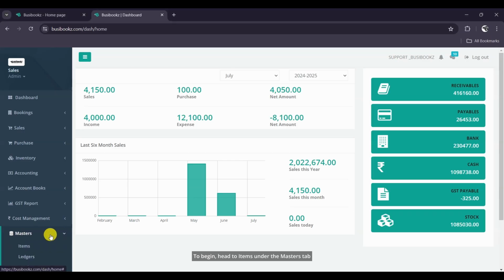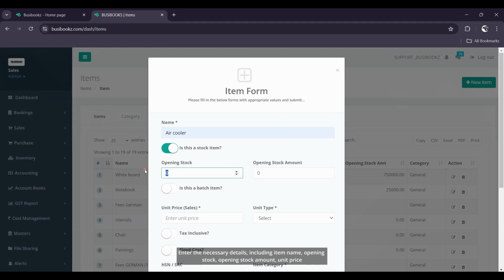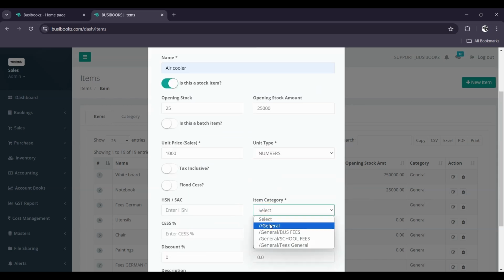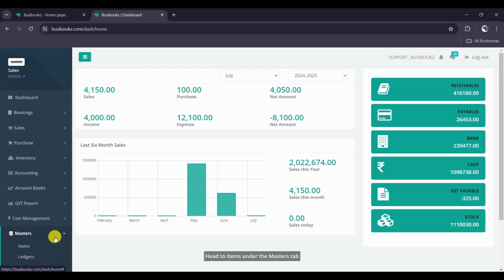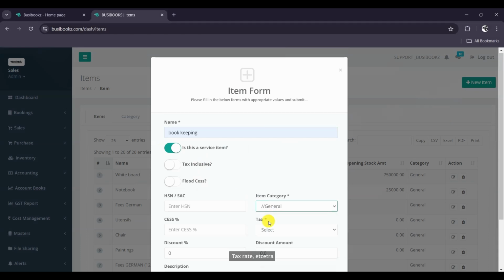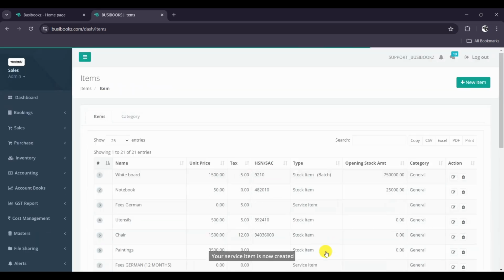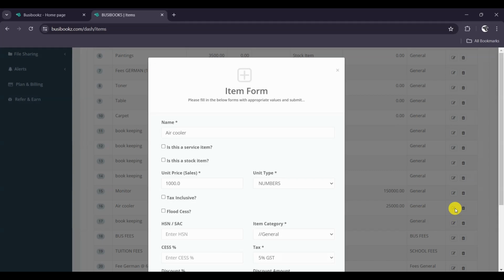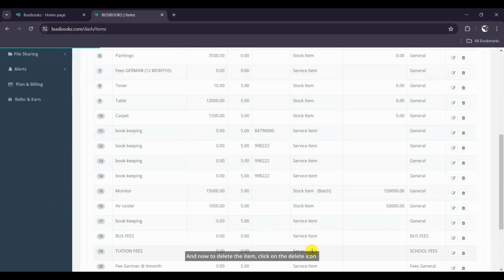How to Create an Item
In this video, we’ll walk you through the entire process of creating an item in Busibookz. Learn how to effortlessly edit and delete items as well.